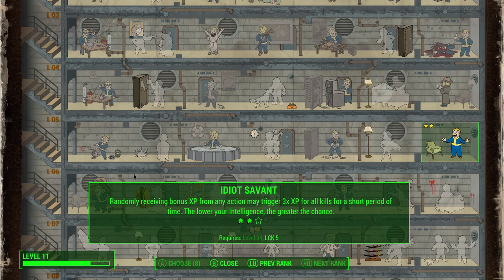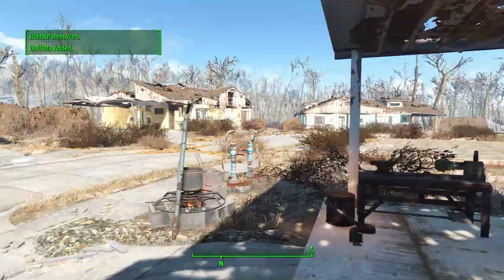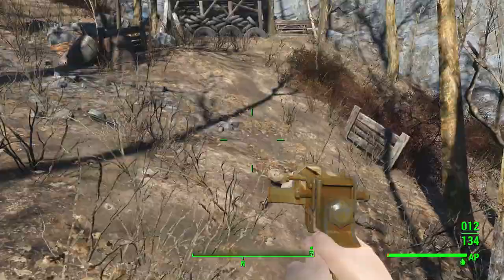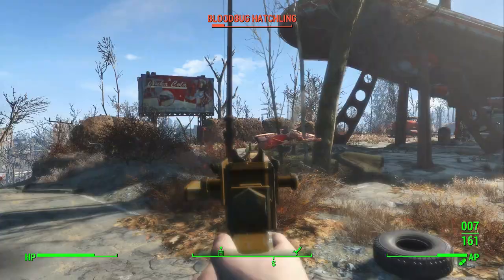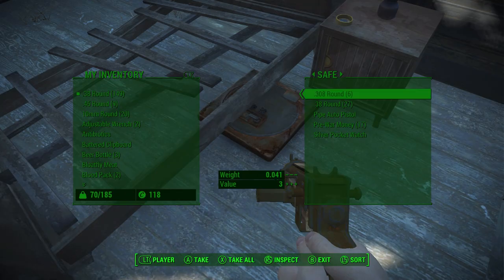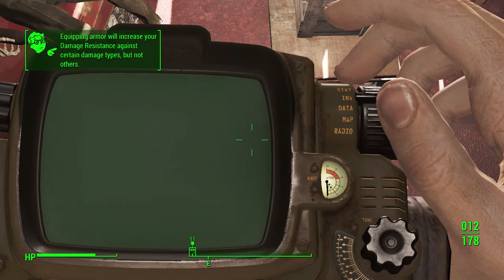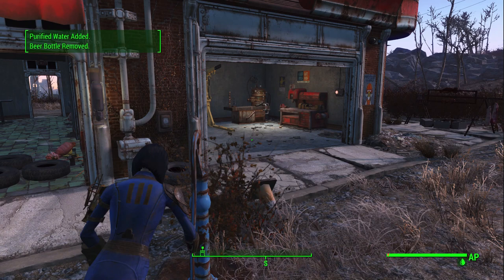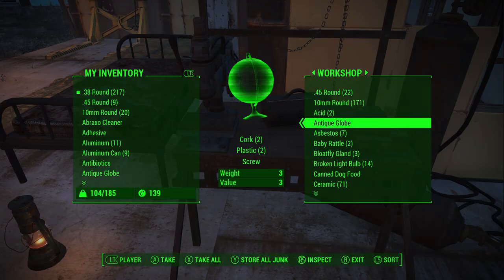#1 - Fallout 4: Guide to Permadeath Survival (100%, Best Build, Tips) - How to Survival Permadeath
Welcome to my newest playthrough that was requested based off of my "Best Build" video! If you enjoy be sure to leave a like for me as it helps my channel grow and also shows how much interest there is in this playthrough! As of now, this playthrough will be a once-a-week thing but that is subject to change if it really takes off!